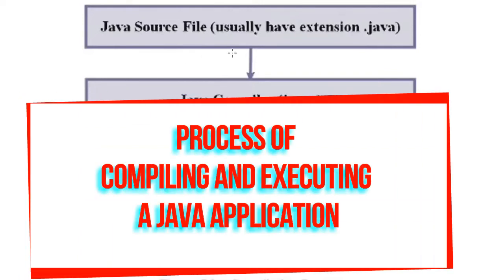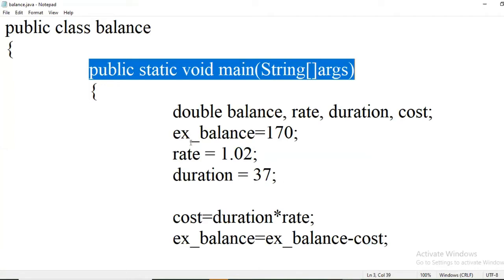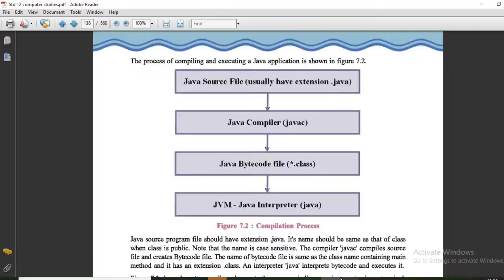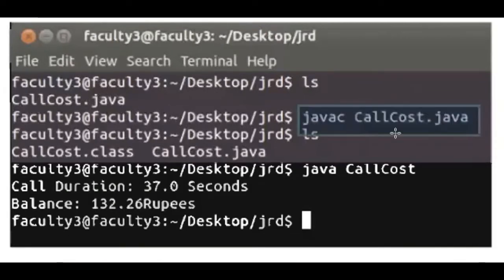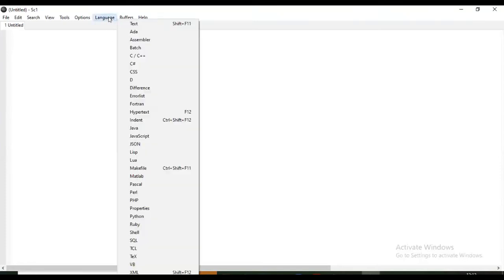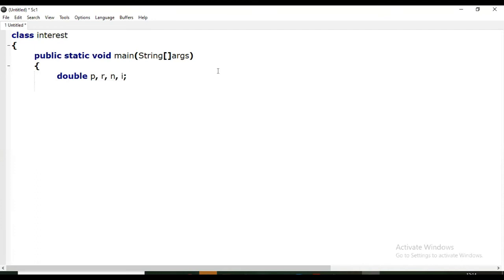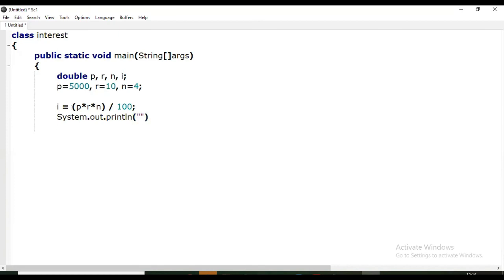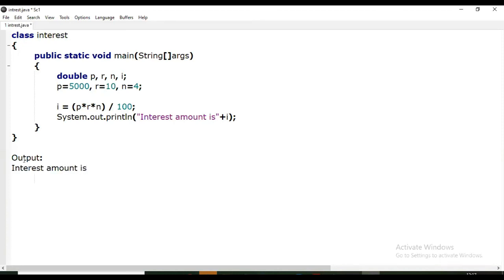Class 12 computer science | Chapter 7 | Compilation Process | Simple Interest | Program | Part 5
(Gujarati caption available) Java Program Compilation process and simple interest calculation program